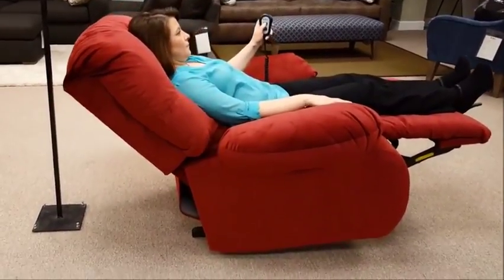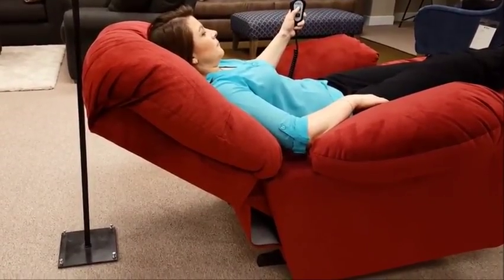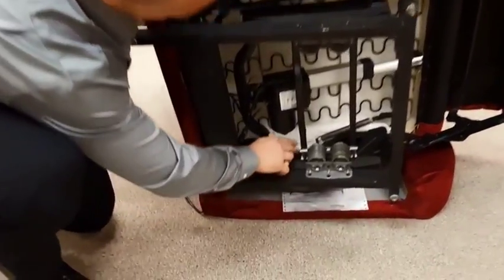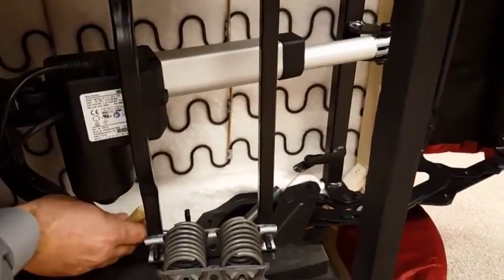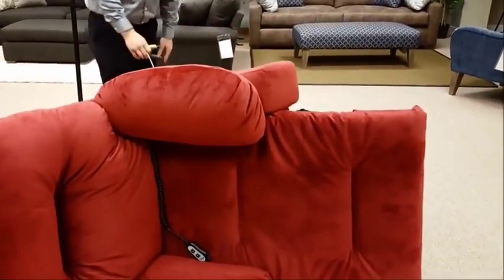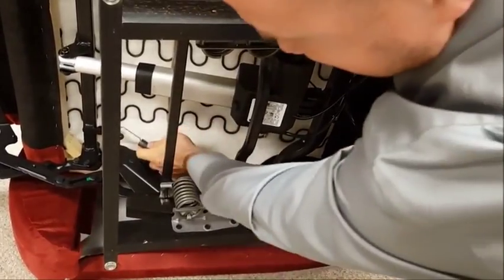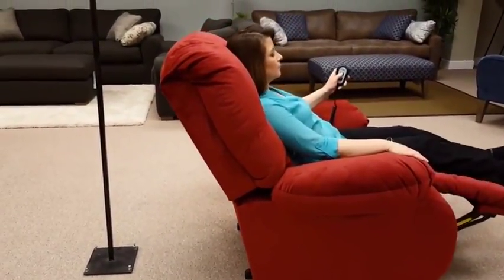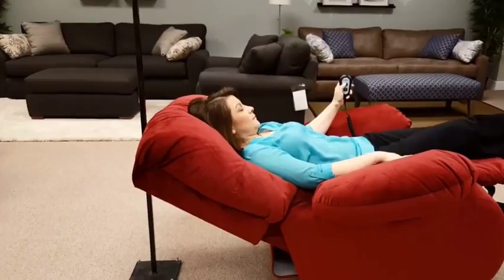Power Rocker Motor Assist Spring Installation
Power Rocker Motor Assist Spring Installation, Power Rocker Motor Assist Spring Installation